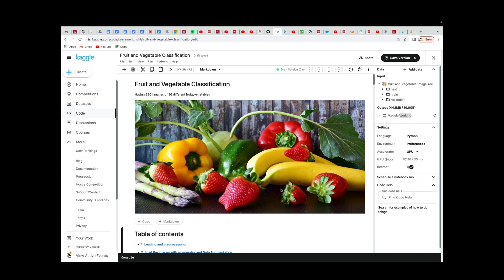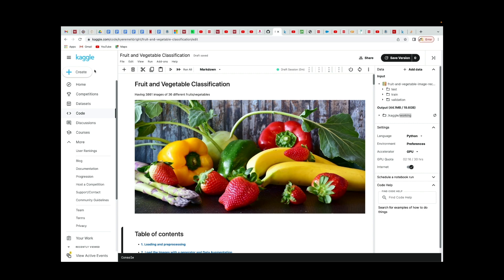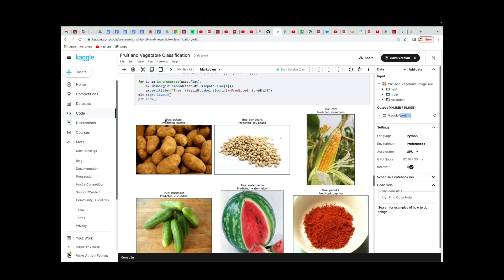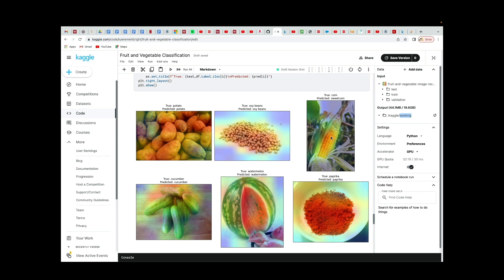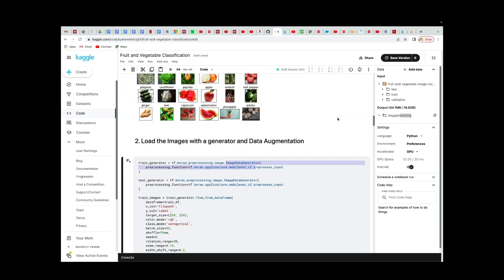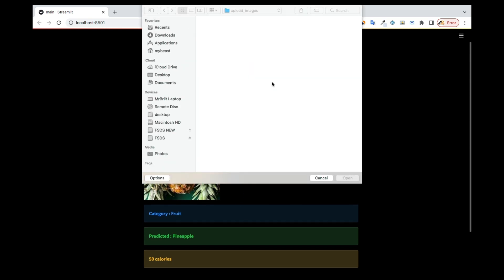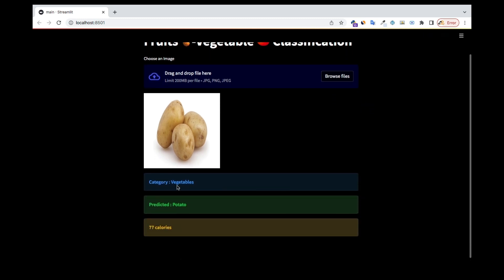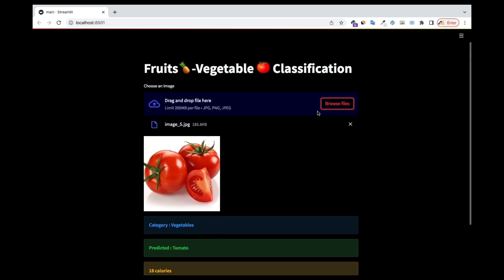𝗖𝗼𝗺𝗽𝘂𝘁𝗲𝗿 𝗩𝗶𝘀𝗶𝗼𝗻 (Introduction 1): Fruit & Veg Classification & Deployment Using CNN & Flask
In this 𝐂𝐨𝐦𝐩𝐮𝐭𝐞𝐫 𝐕𝐢𝐬𝐢𝐨𝐧 project, we will be building a robust Deployment Using Convolutional Neural Networks (CNN) to classify fruits and vegetables and deploy our model using Flask API.
This is an interesting hands-on Artificial Intelligence (AI) project for gaining practical experience and that you can use to build your Data Science/Machine Learning portfolio for job interviews.

For more interesting projects and learning resources visit :  datamentor.ai

Leave all your comments and doubts below. I usually answer within 24hrs.